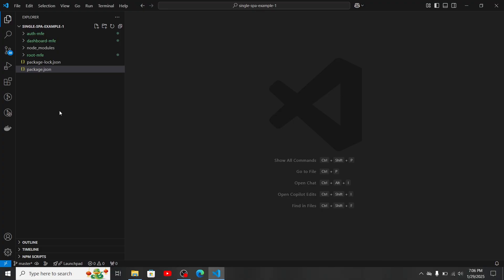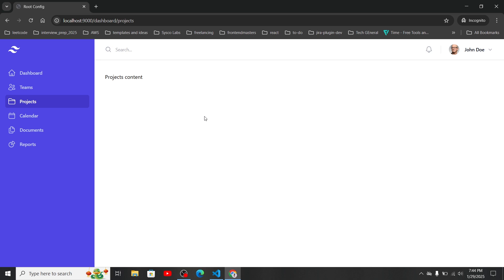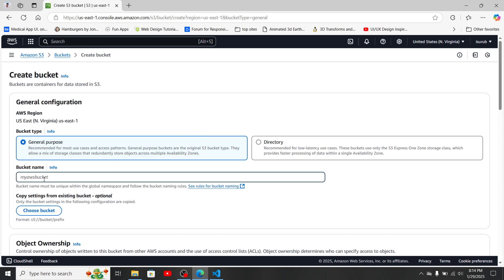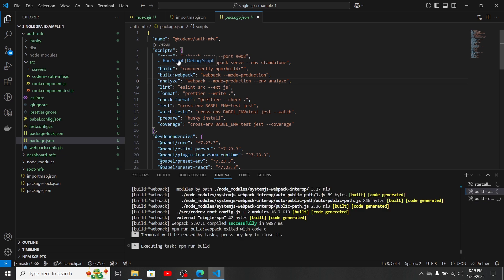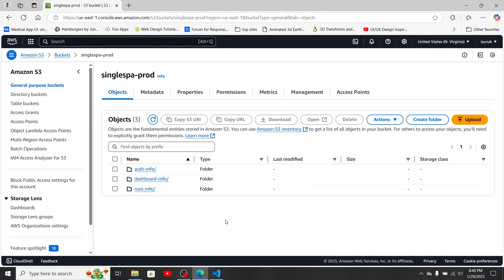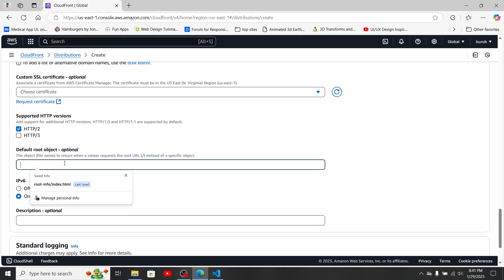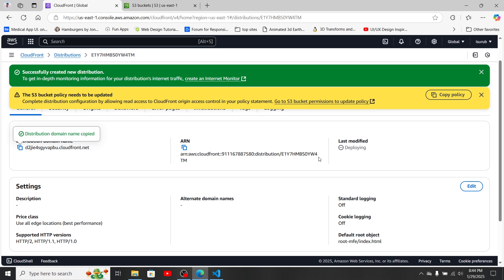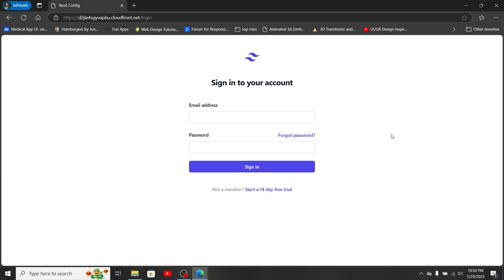Deploy React Single-spa Micro-frontend AWS S3, CloudFront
Are you ready to take your single-spa micro-frontend deployment to the next level? In this video, I’ll guide you through deploying a Single-SPA application seamlessly using Amazon S3 for storage and CloudFront for blazing-fast content delivery.

📌 Important Notes:

1️⃣ Manual uploads are not recommended: For enterprise-level applications, always implement a CI/CD pipeline to automate deployments, maintain consistency, and reduce risks.

2️⃣ Avoid caching issues: When syncing your build folder to S3, you can use the --no-cache attribute to ensure users always see the latest version of your application.

Time Codes
0:00 - Intro
03:15 - Creating importmap.json
04:15 - Creating S3 bucket
05:44 - Build Micro-frontends
07:15 - Uploading Build Files
09:00 - Creating CloudFront Distribution
11:41 - Updating importmap.json
13:17 - Test Application